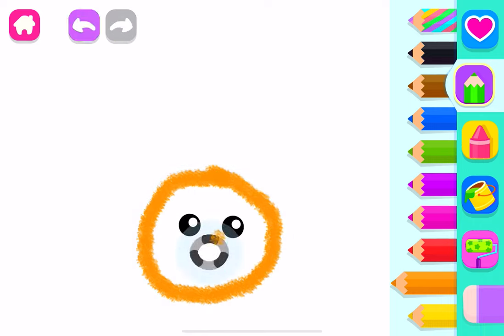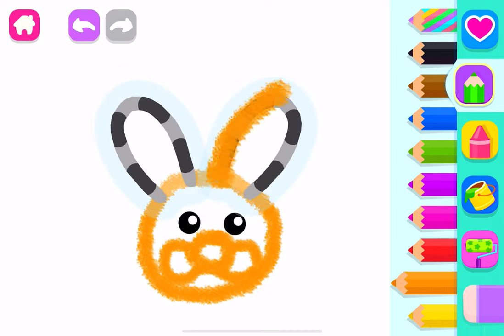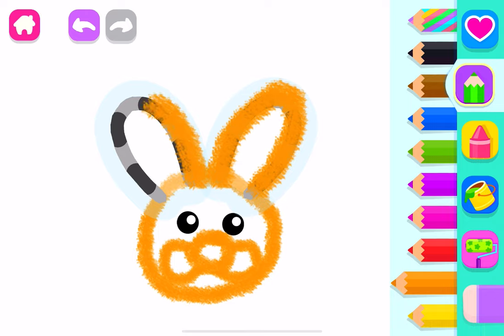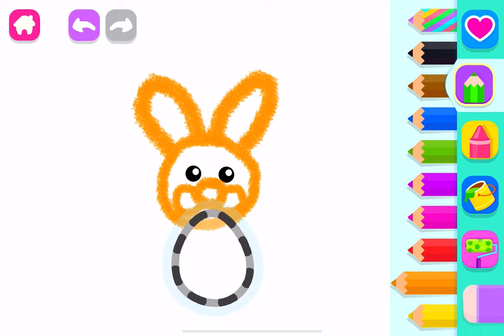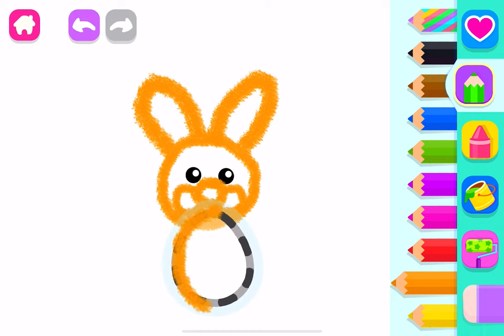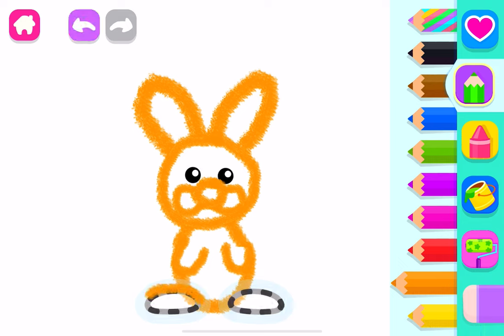Drawing Academy - Gameplay Walkthrough Part6 - Draw the Rabbit